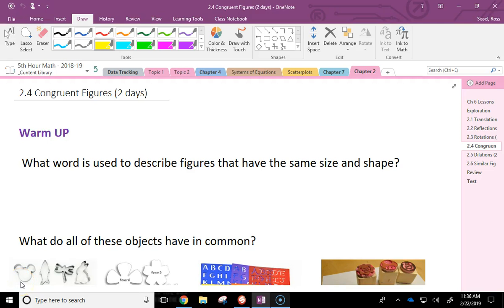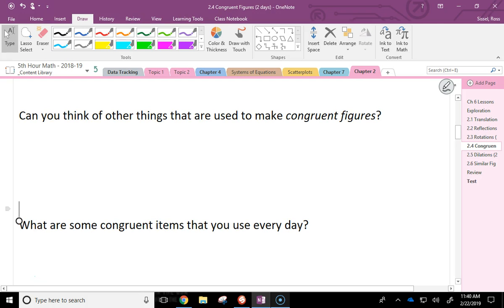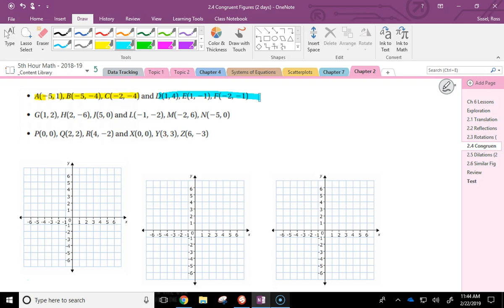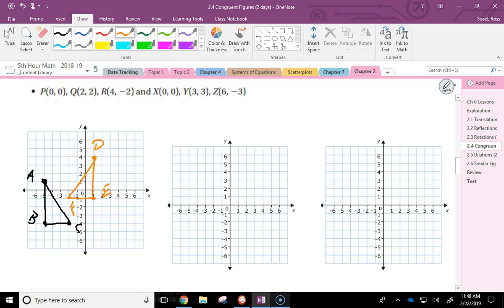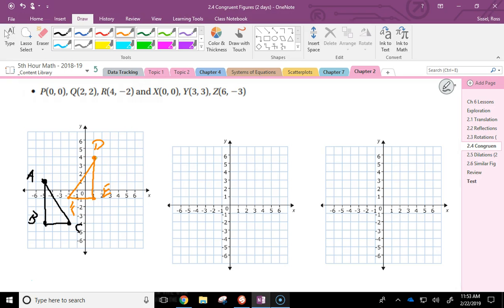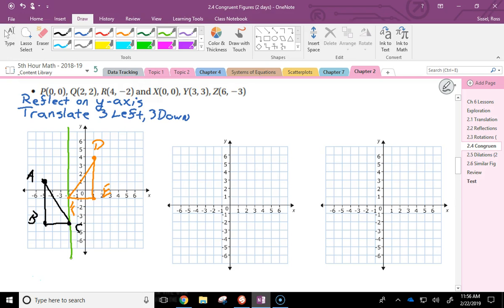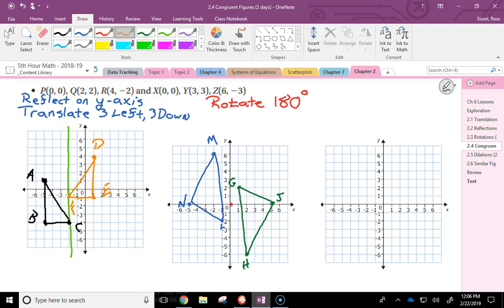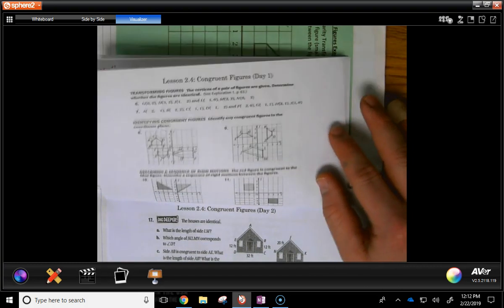5th Hr L2 4 Congruent Figures